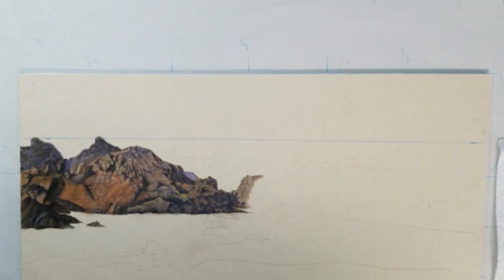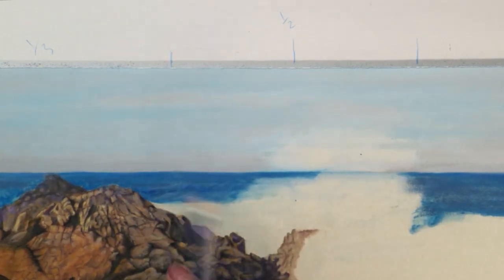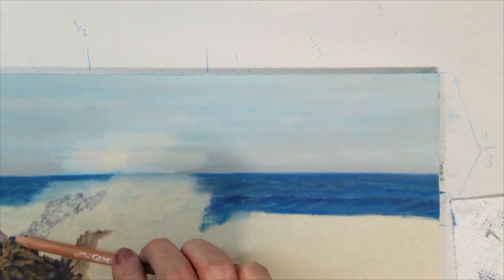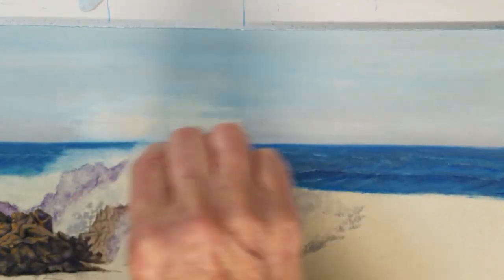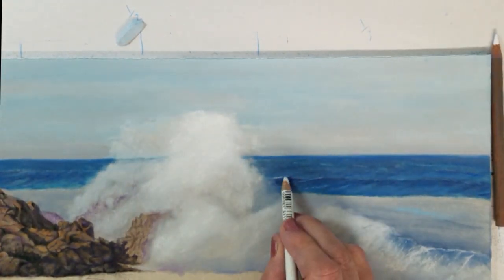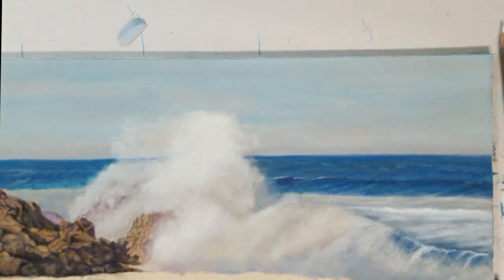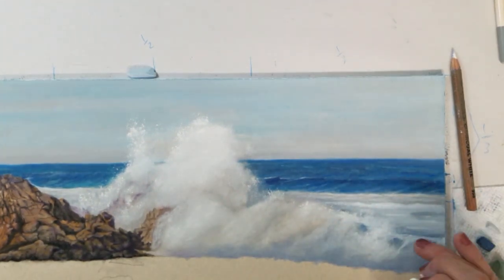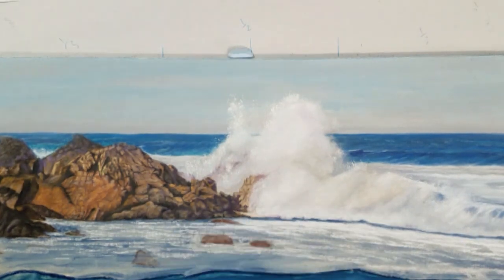Seascape Painting - How to Paint Breaking Waves and Sea Spray Tutorial - Soft Pastels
This is a step by step pastel seascape tutorial on how to paint a breaking wave. Learn how to paint with pastels to create breaking waves and sea spray on the shoreline rocks. This ocean waves painting tutorial is perfect for the serious artist wanting to learn the process of using an underpainting technique to create a base for painting realistic waves and sea spray.

List of materials:
Prismacolor NuPastel firm color sticks -

Stabilo Carbonthello pastel pencils
Light Blue, Navy, Cream, White

91% Isopropyl Alcohol
Brush, jar, paper towel